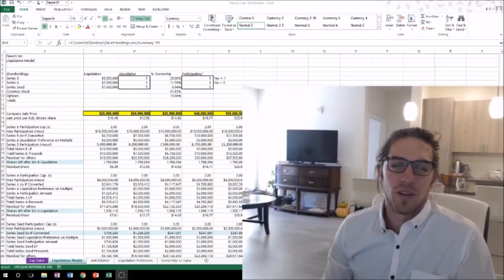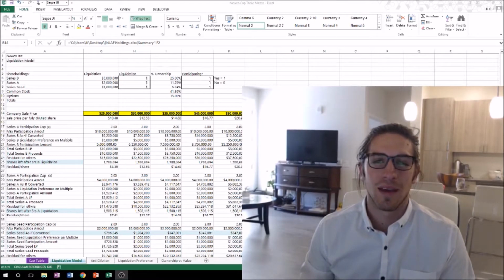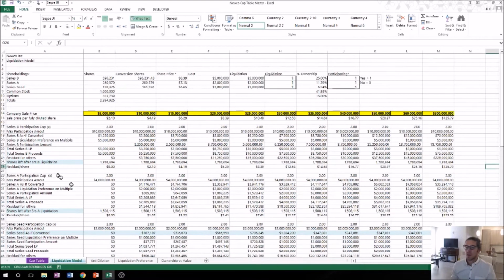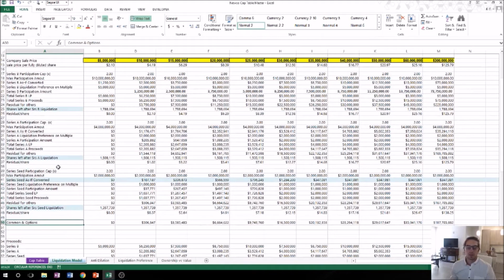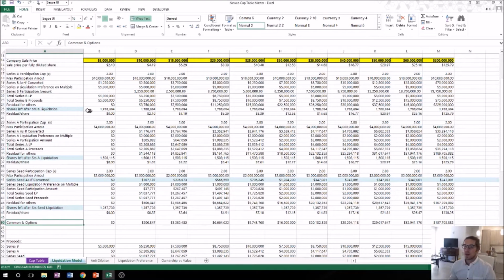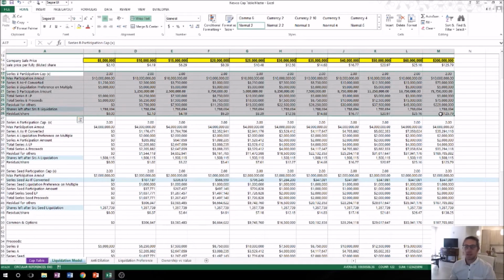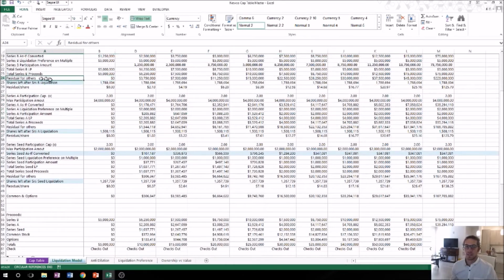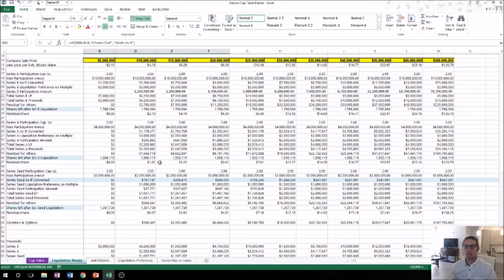How to Create a Cap Table and Model Investment rounds (Part 28 of 49)